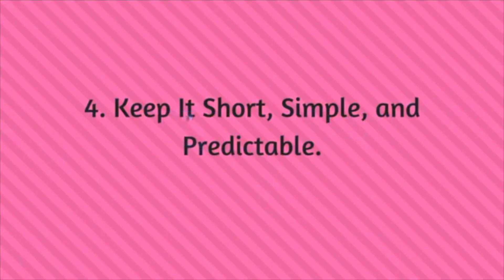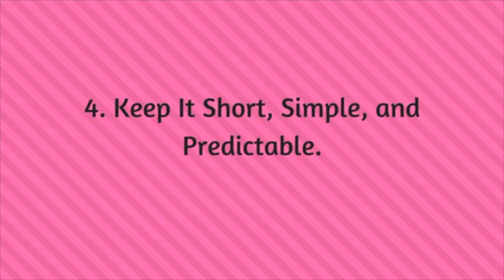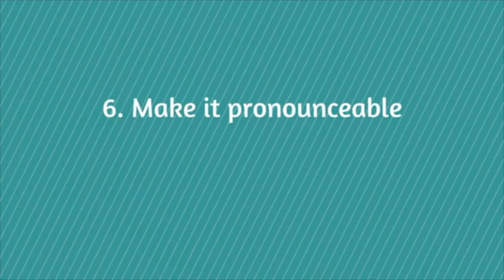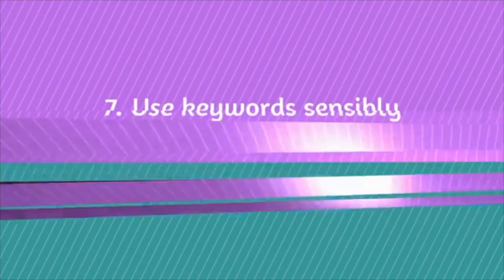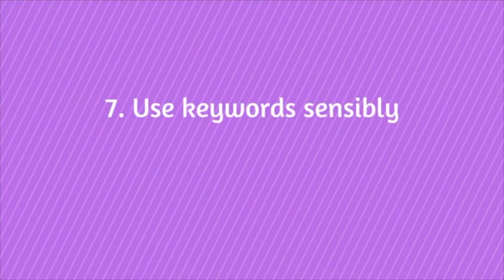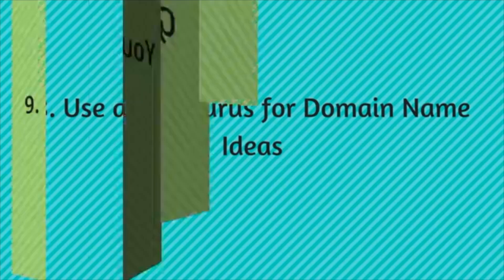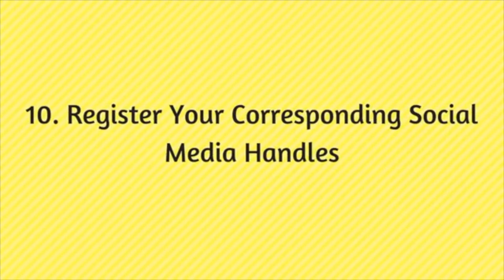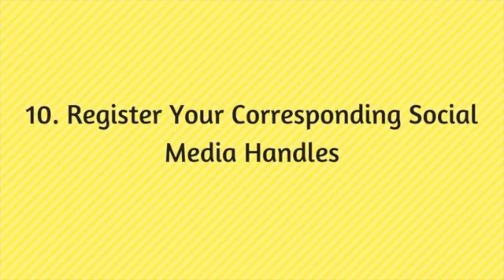How To Choose Domain Name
FAIR-USE COPYRIGHT DISCLAIMER * Copyright Disclaimer Under Section 107 of the Copyright Act 1976, allowance is made for "fair use" for purposes such as criticism, commenting, news reporting, teaching, scholarship, and research. 1)This video has no negative impact on the original works (It would actually be positive for them) 2)This video is also for teaching purposes. 3)It is not transformative in nature. 4)I only used bits and pieces of videos to get the point across where necessary. Action Begins Success does not own the rights to these video clips.